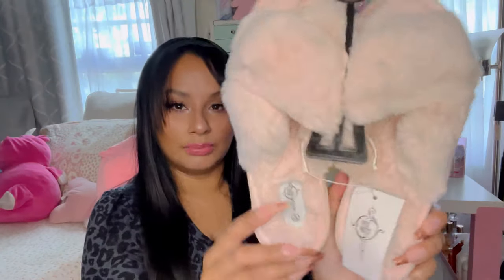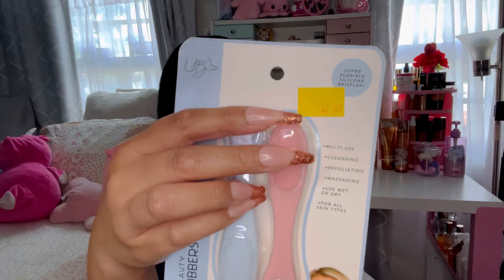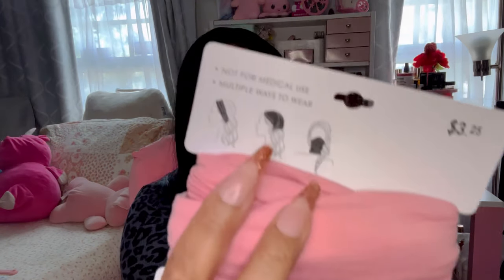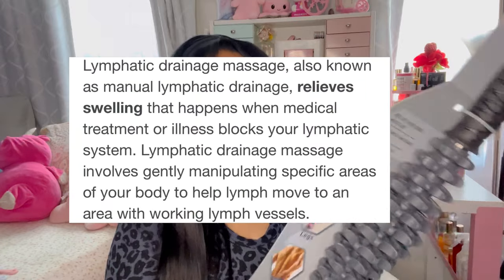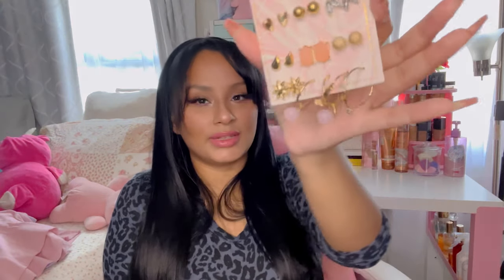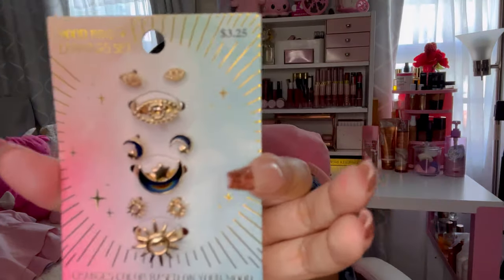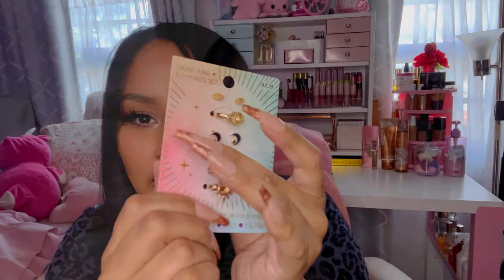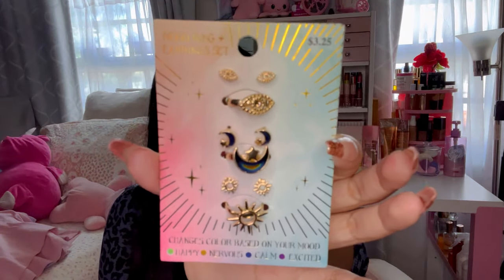Five Below Haul 2022 | Super Cute & Amazing Finds 🌸 Shopping 🛍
Hello bloomers,

    Here is my super cute five below haul! I was on a budget and definitely controlled my shopping impulse 😅 hope you all enjoy 😉

NuNu 🌸